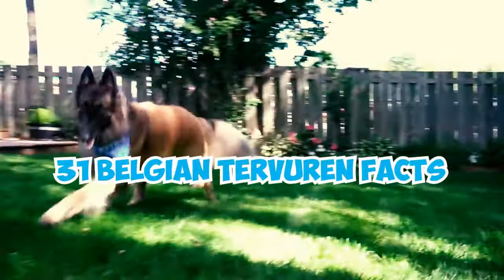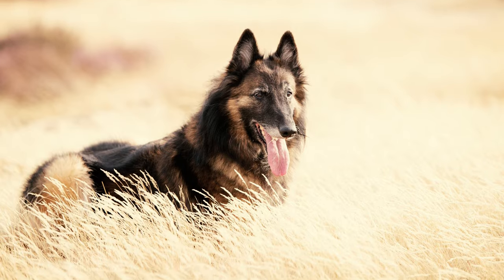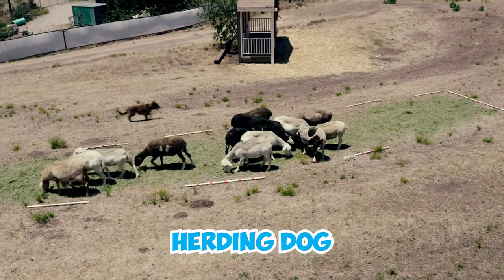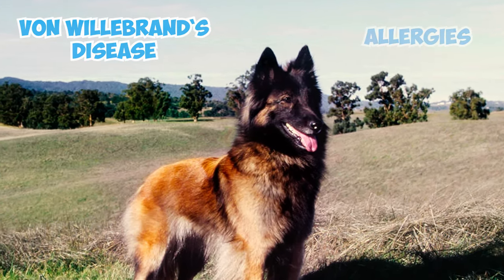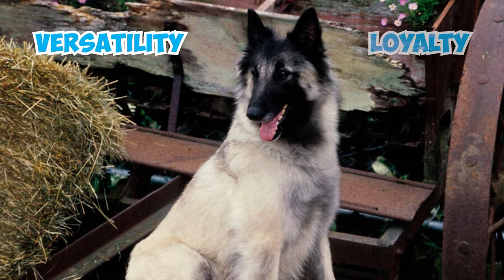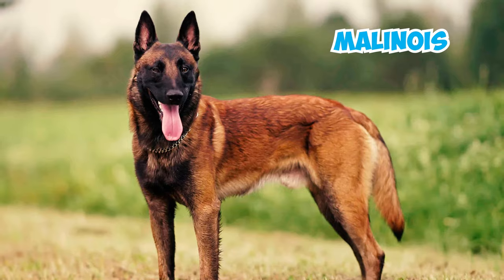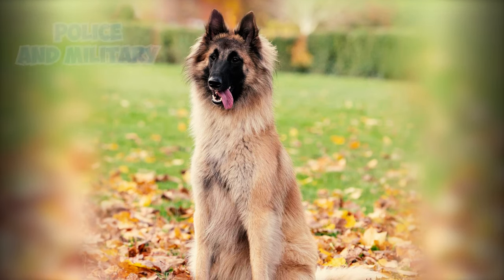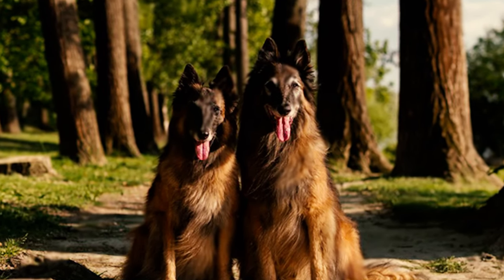99% of Belgian Tervuren Owners Don't Know This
Did you know that the Belgian Tervuren is one of the four varieties of Belgian Shepherd dogs, known for its elegant appearance and versatile skills? But how did the Belgian Tervuren come to possess such versatility, and what specific traits contribute to its distinction among the Belgian Shepherd varieties?

Originating from Belgium, the Belgian Tervuren is an exceptional and versatile member of the Belgian Shepherd family. Known for its elegance and multi-faceted abilities, the Tervuren has gained recognition for its striking mahogany coat and regal demeanor. This breed is celebrated for its intelligence, excelling in various canine activities such as obedience, agility, and herding. With a natural protective instinct, Belgian Tervurens are often utilized in roles such as police work and search-and-rescue operations, showcasing their loyalty and commitment to safeguarding their loved ones Beyond their working capabilities, Tervurens form strong bonds with their families, demonstrating a deep sense of loyalty and devotion. Their agility and athleticism make them formidable competitors in canine sports, while their sensitivity and responsiveness to their owners' emotions add an extra layer to their companionship.

Join us on a journey to unravel 31 captivating qualities of the Belgian Tervuren, exploring their origins, versatile skills, and the unique characteristics that make them cherished companions and skilled working dogs around the world.

👉 Chapters:
0:00 Intro
0:04 Fact 1 - 5
1:21 Fact 6 - 10
2:56 Fact 11 - 15
4:21 Fact 16 - 20
5:49 Fact 21 - 25
7:30 Fact 26 - 30
8:51 Fact 31
9:13 Outro